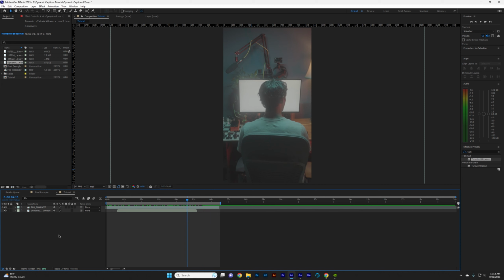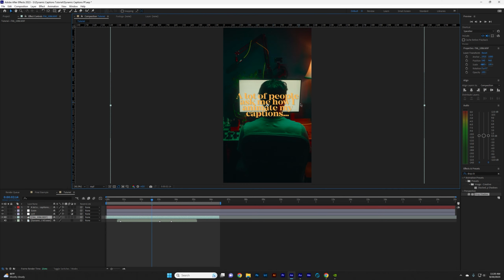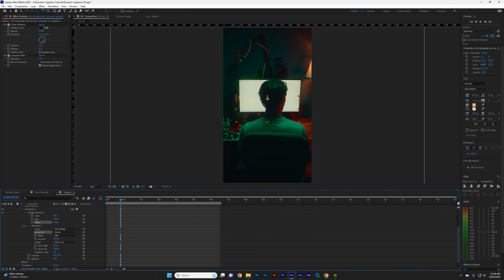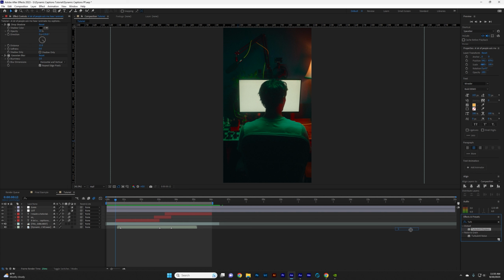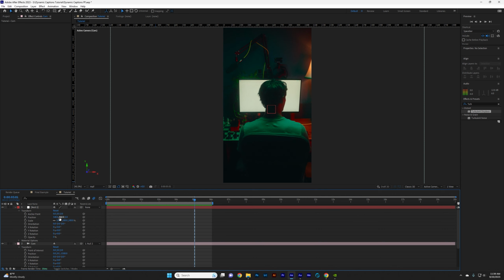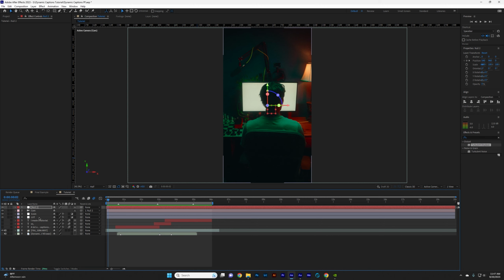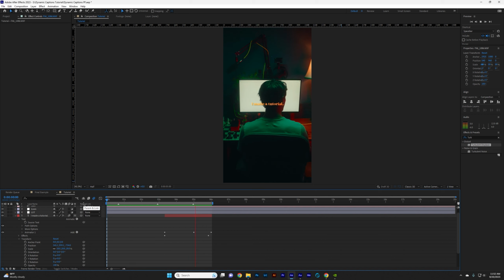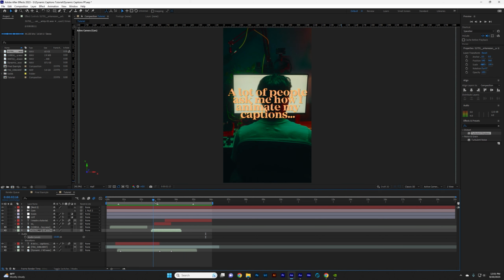How to Make Gorgeous Captions in After Effects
An intermediate tutorial on how to make the most beautiful captions social media has ever seen.

Most captions that you see on social media videos are unbelievably amateur. They merely exist to increase viewer retention and keep things flashy. If you're willing to put in a little extra time, you can start to animate some really unique captions in 3D space with wiggly text and smooth motion to elevate the quality of your videos and make them stand out.

00:00-04:27 Building The Sequence
04:27-07:18 Prepping The Captions
07:18-14:44 Basic Animations
14:44-23:04 Advanced 3D Movement
23:04-26:46 Adding Sound Effects